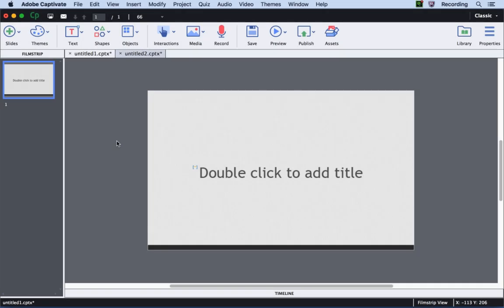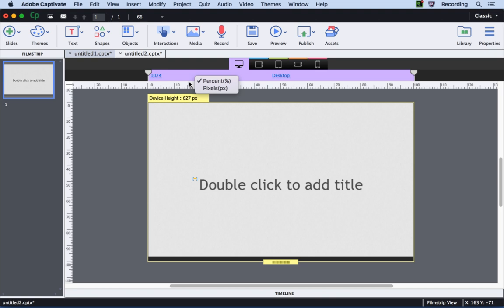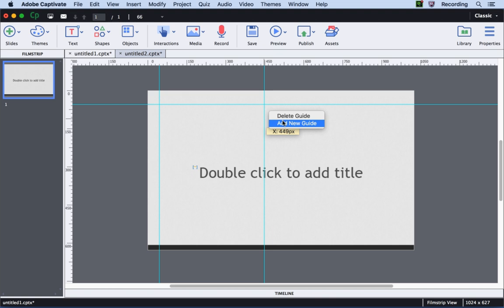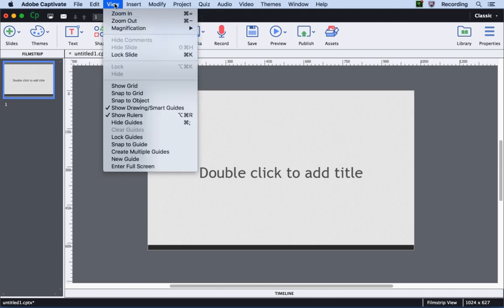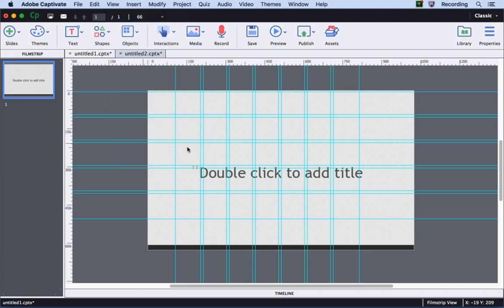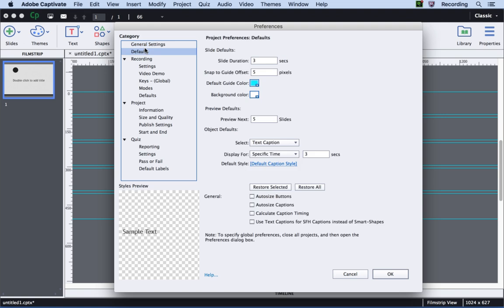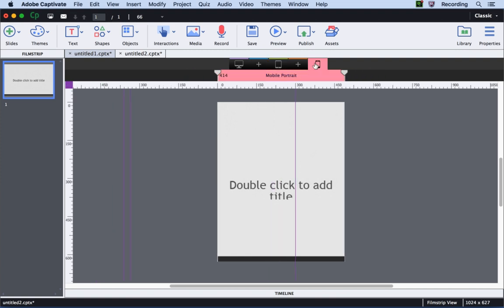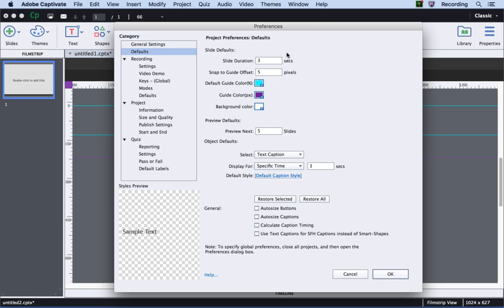Rulers and Guides in Adobe Captivate 9.0.1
Learn how to add Rulers and Guides in Adobe Captivate 9.0.1 to help you accurately place objects in Captivate projects.